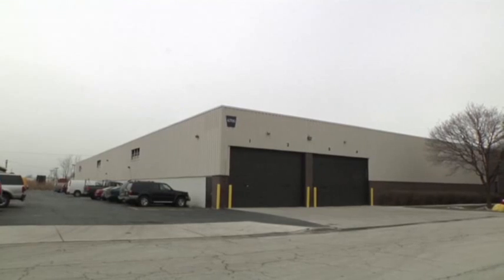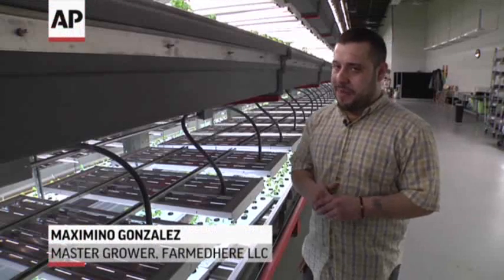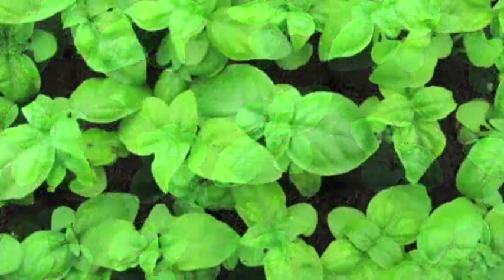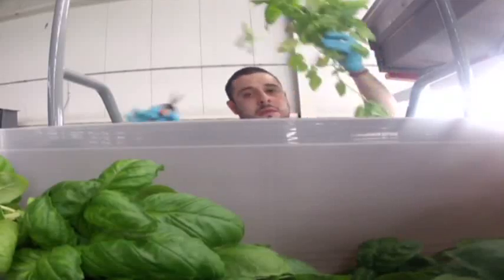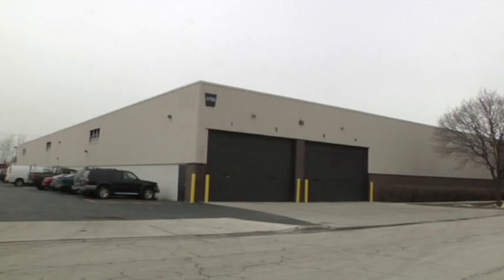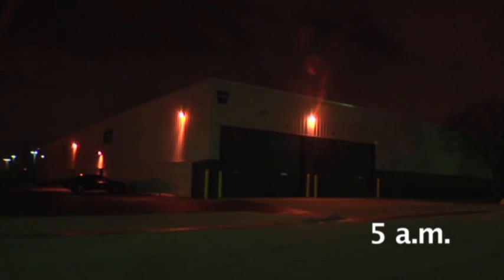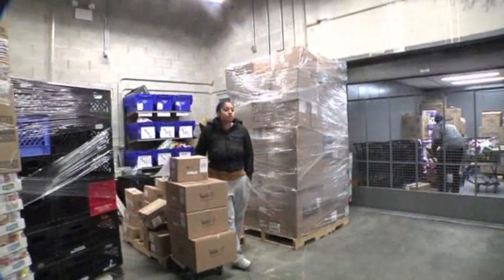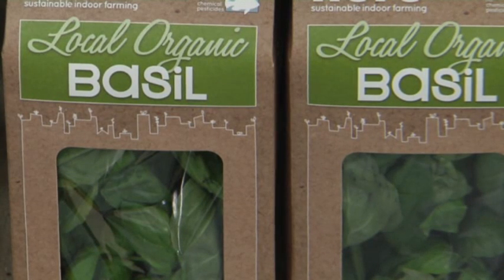Growing Up: Indoor Farm Goes 'Mega' Near Chicago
Indoor "vertical" farming is a hot trend in the upper Midwest and other parts of the world, though some farms have had more success than others. Now one indoor farm is taking it to new levels in a giant warehouse just outside Chicago. (March 28)